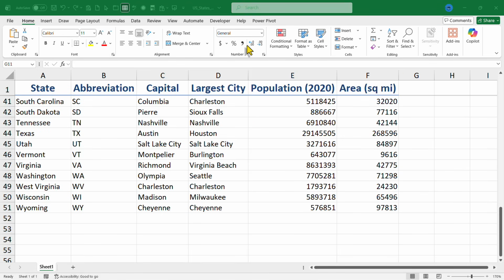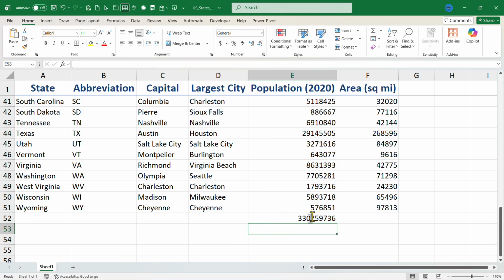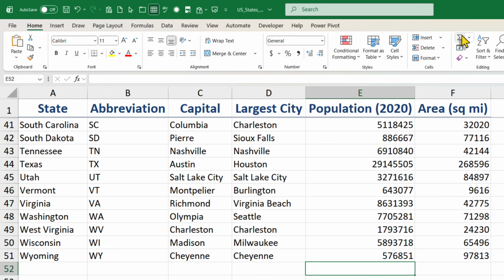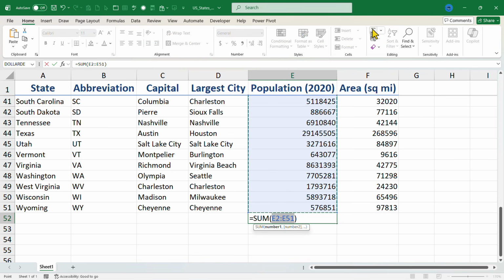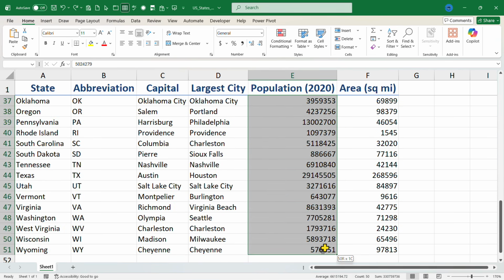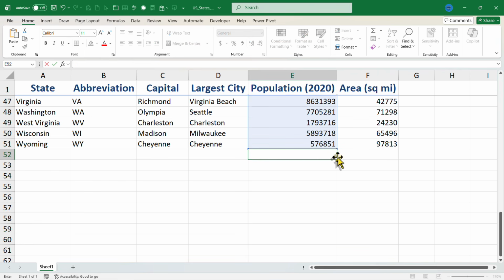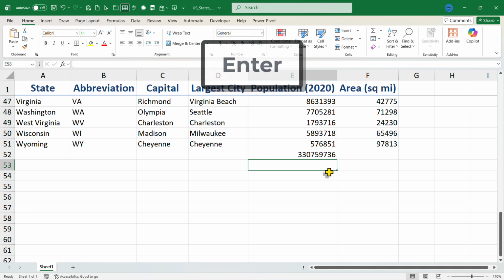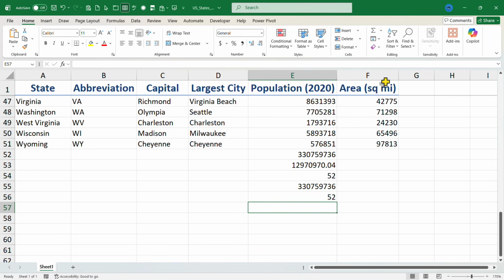AUTOSUM Button Explained | Excel Tutorial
Stop wasting time adding numbers manually. Learn how to use the Excel AutoSum button to get totals in a single click.
Many people rely on the sum function as their primary tool for data management. This walkthrough covers the most efficient ways to use the AutoSum button, helping you perform quick calculations for your columns without any extra effort. Whether you are building a simple budget or organizing basic lists, these spreadsheet tips will save you time on repetitive data entry.
Beyond the automatic tools, there are moments when you need specific control over your data. I demonstrate how to manually write the Excel sum formula, using syntax like =SUM(E2:E51) to define exact ranges. This manual method ensures you are calculating totals exactly where you need them. By the end of this tutorial, you will have the confidence to choose the right method for your workflow, whether that is a fast button click or a precise formula.